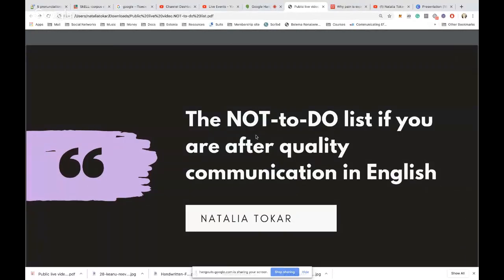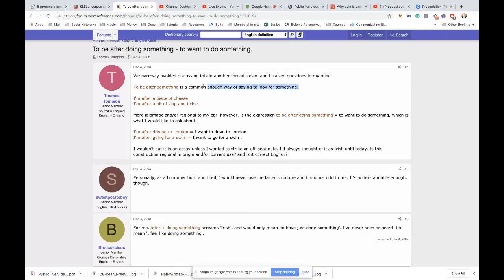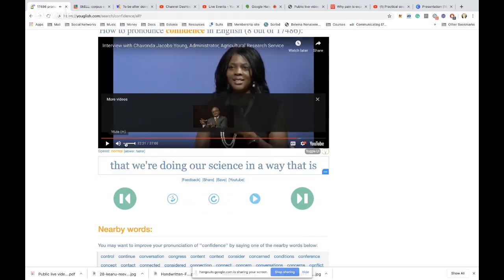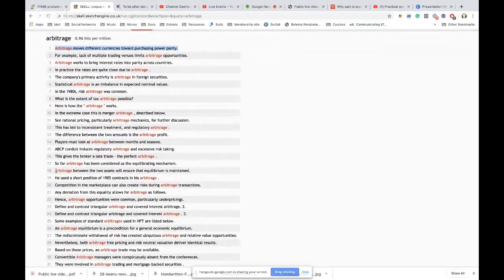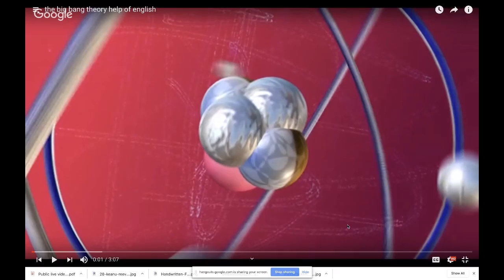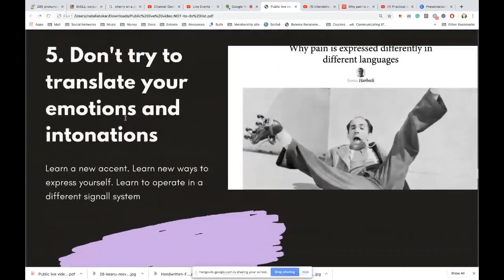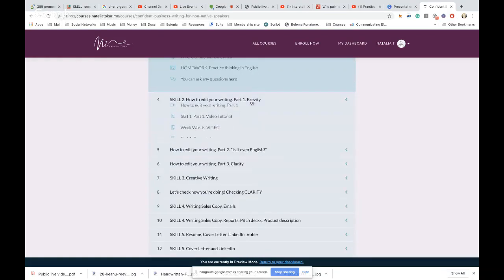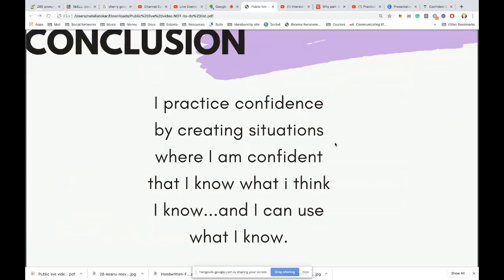LIVE practical session. UNlearning the strategies that never helped to master a language anyway.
For a lot of non-native speakers, their career opportunities depend on their ability to communicate, present, sell, convince, and build human relationships in English.
People keep running loop after loop when they learn a language. They either stop when they achieve one small result or they keep doing the wrong things without seeing any results.
What if we UNlearn the learning habits that are not helping anyway?

This live session is about non-native speakers who figured out a way to learn differently. It's a NOT-TO-DO list for people who are on their path to master English.

This channel educates non-native speakers to advance their business communication skills in the English language.

Here you can learn how to:
- Do public Speaking in a second language
- Sell in English
- Find a job in an international company
- Communicate with confidence in English
- Keep improving your language skills

Natalia Tokar is the founder of UpSkillMe.
She uses a skill-based system to help non-native speakers move from average level to exceptional.

Этот канал помогает не носителям языка улучшить свои навыки делового общения на английском языке.

Здесь вы можете узнать, как:

- Наработать навык публичных выступлений на английском
- Продавать на английском
- Подготовиться к собеседованию в международной компании
- Подготовить резюме на английском самостоятельно
- Постоянно совершенствовать свой английский и научиться думать на языке

Наталья Токарь - основатель UpSkillMe.
Система, основанная на тренировке устойчивых навыков, чтобы помочь не носителям языка перейти от среднего уровня к продвинутому.